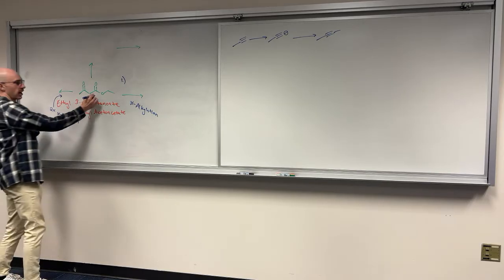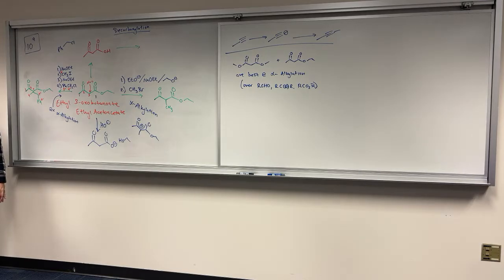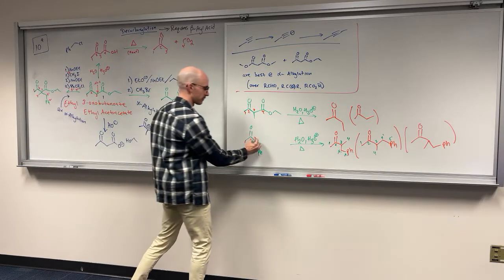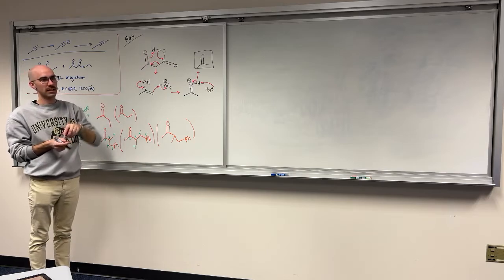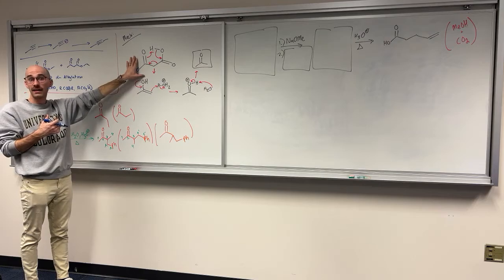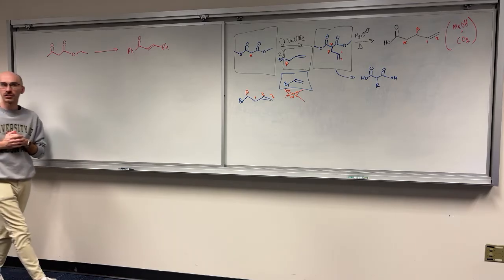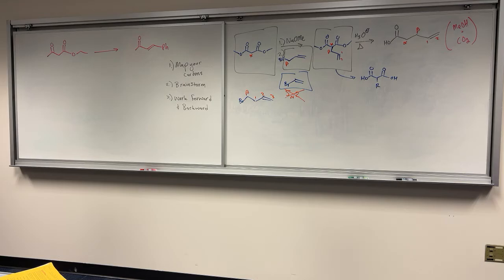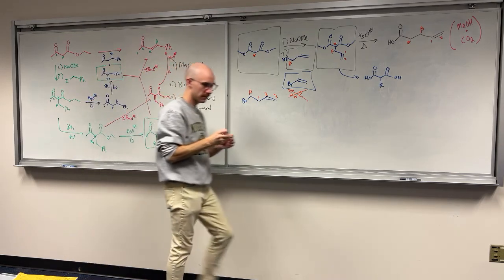Alpha-Alkylation and Decarboxylation